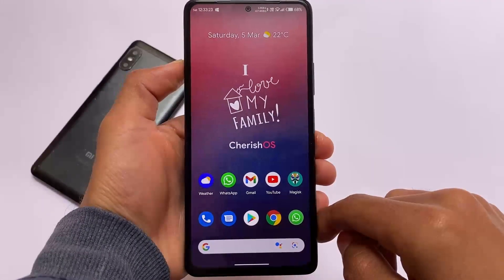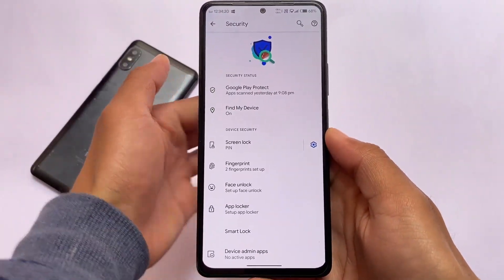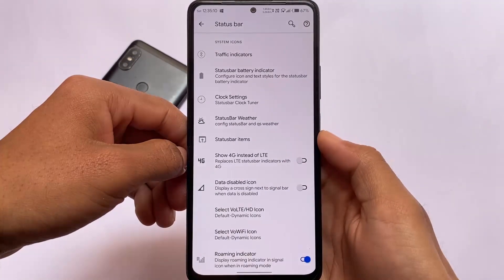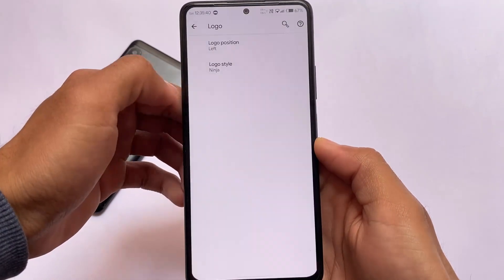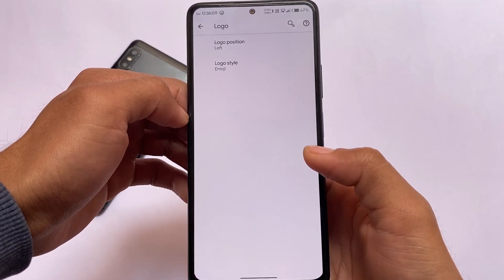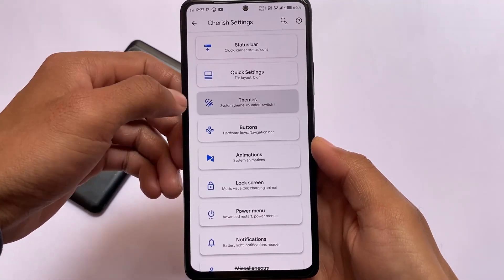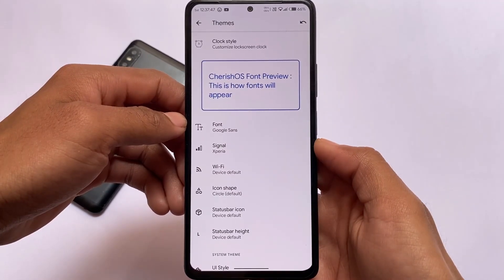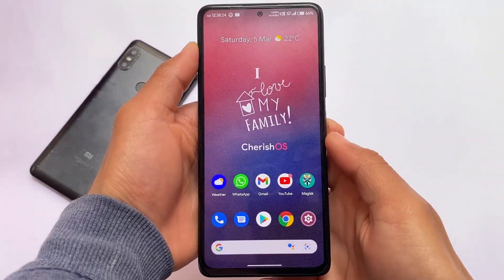I'm Recommending you to INSTALL this ROM !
Hey guys, What's Up? Everything is good I Hope. In this video, I'm gonna show you " I'm Recommending you to INSTALL this ROM ! ". Make Sure to watch this video till the end to understand everything.